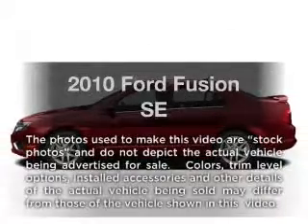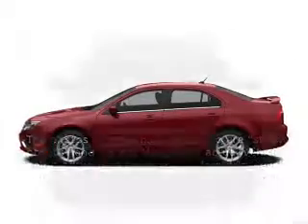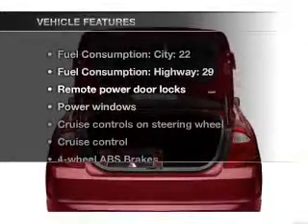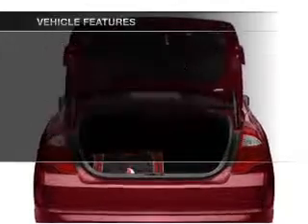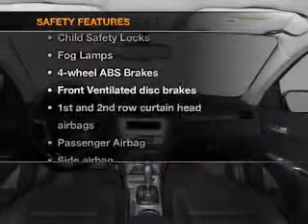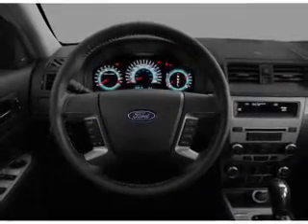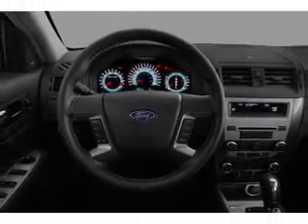2010 Ford Fusion - Grenada MS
Year: 2010
Make: Ford
Model: Fusion
Trim: SE
Engine: 3.0 liter 6 cylinder 24 valve
Transmission: Automatic
Color: Gray
Mileage: 42157
Address:
3000 Gateway St